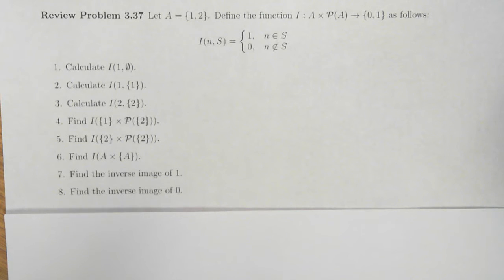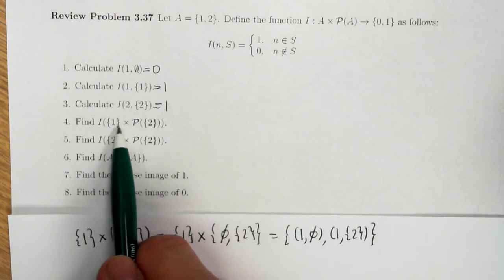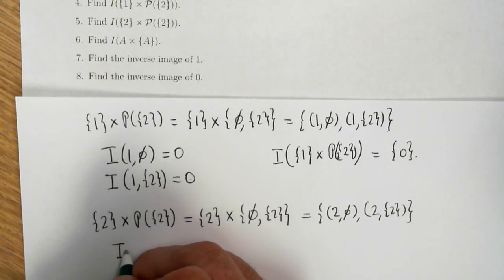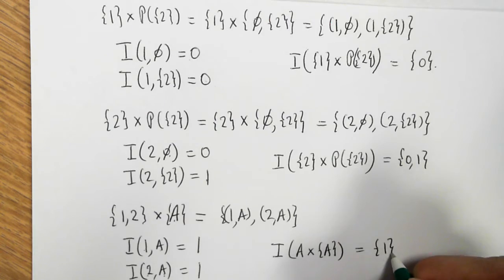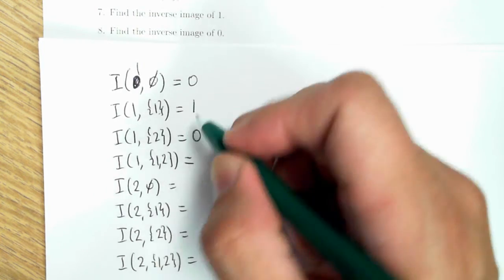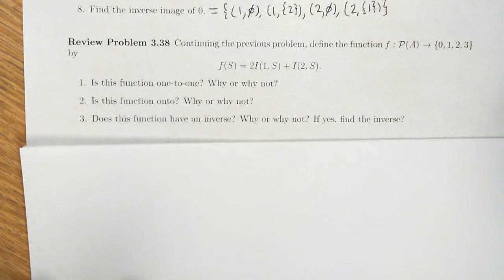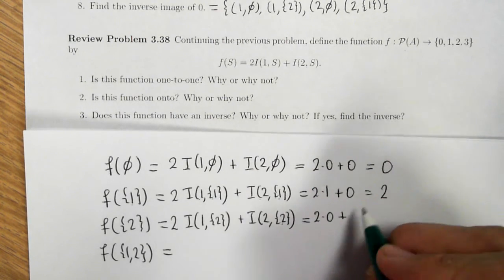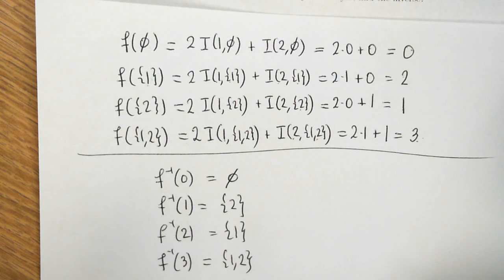Math 2000 Review 3.37 3.38